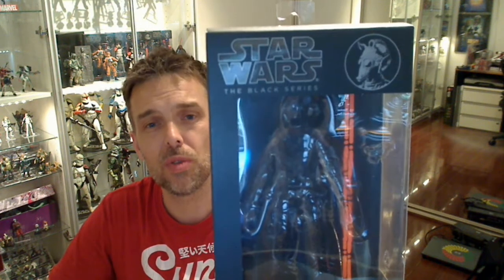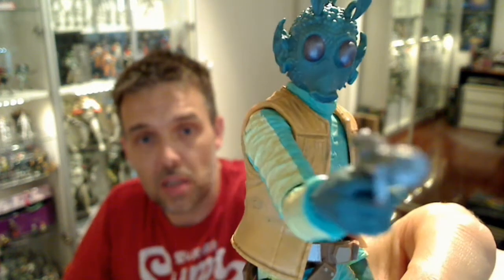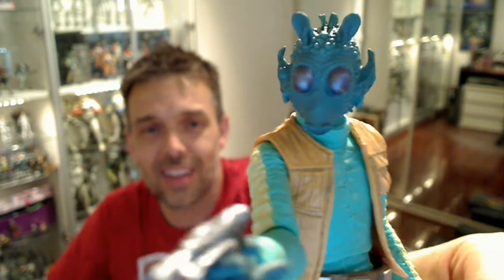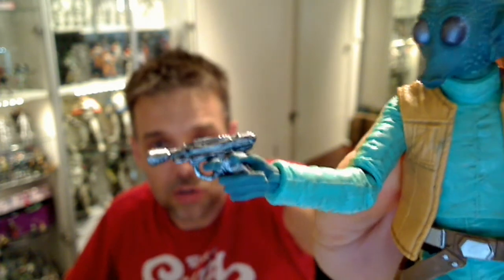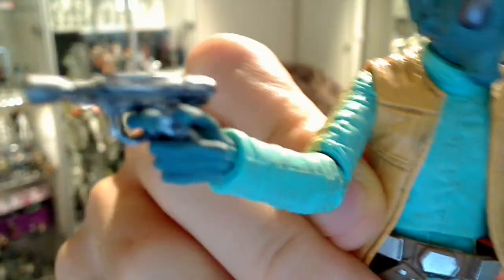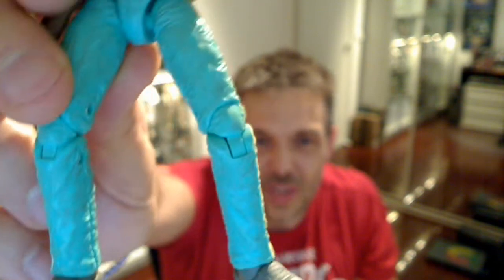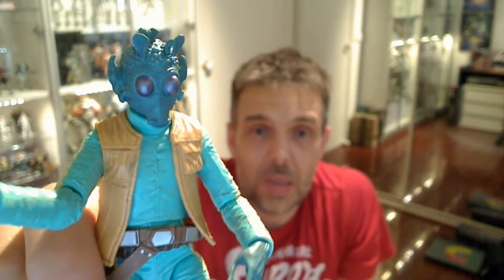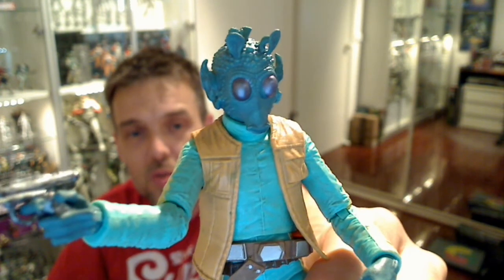Star Wars The Black Series Six Inch Greedo Bounty Hunter HD Action Figure Review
Follow FLYGUY on these channels for starwars toy reviews, podcasts and news